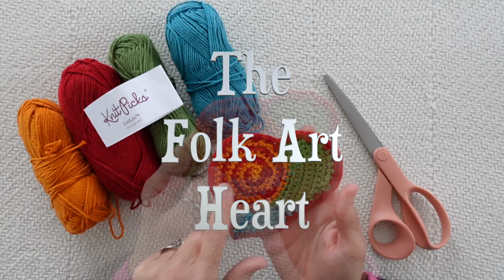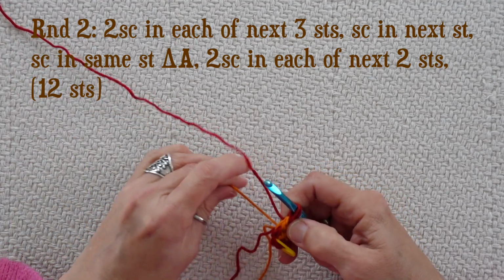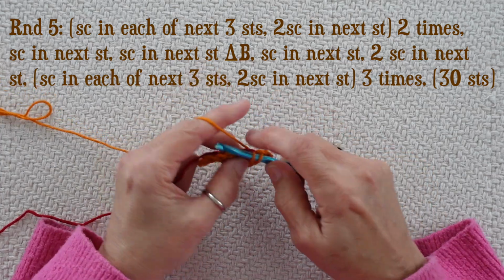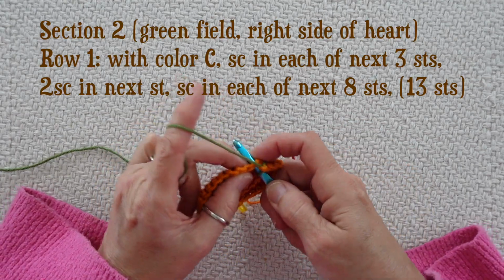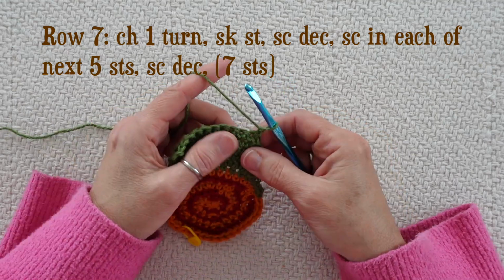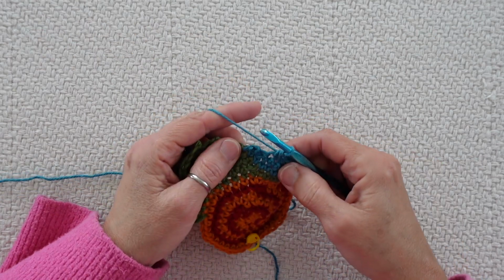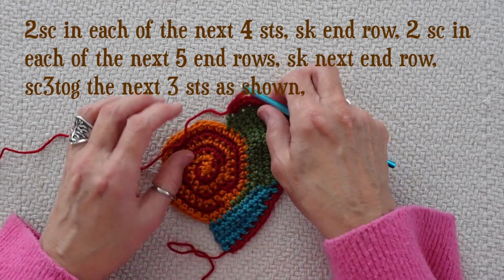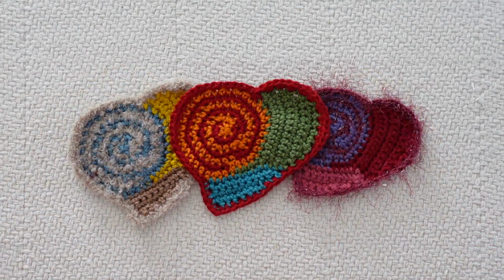How to Crochet The Folk Art Heart | Crochet Heart Tutorial | Valentine’s Day Crochet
The Folk Art Heart is a fun little project that creates an asymmetrical, whimsical heart shape. This heart is full of personality and can be used as an appliqué, a coaster, or an ornament. It’s quite fun to play around with color combinations and even textures. If you are creating for Valentine’s Day, you can select reds and pinks to celebrate the occasion.

Watching on your TV? To ensure that my videos are crystal clear, click on the Settings tool and make sure the Quality is set to 720p or 1080p HD.

Crochet Hook used in video:
 US H8/5.00mm

Time Stamps
0:00 Intro
0:06 How to Crochet a Heart (The Folk Art Heart)
0:13 Materials
1:36 Section 1
11:44 Section 2
16:33 Section 3
20:32 Border
25:55 Block or Steam
26:26 The completed Folk Art Heart

Favorite Hooks and Stitch Markers:
Crochet Hooks C,D,E,F
Crochet Hooks G,H,I,J,K
Crochet Hooks P,Q
Large Stitch Markers
Small Stitch Markers

Etsy Shop

If you enjoyed this video and would like to see more, consider supporting this channel with a donation. Thank you!